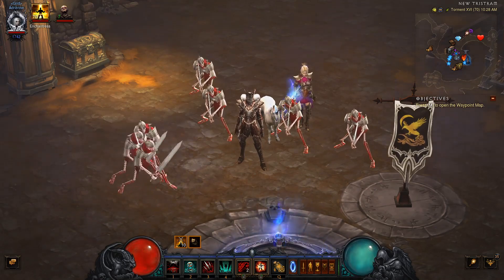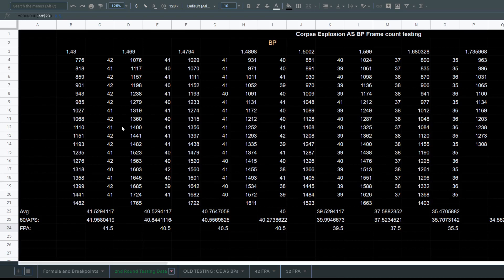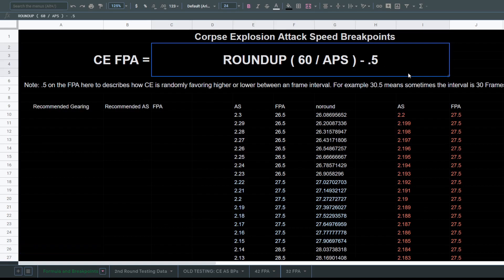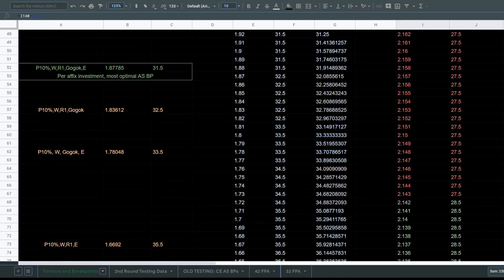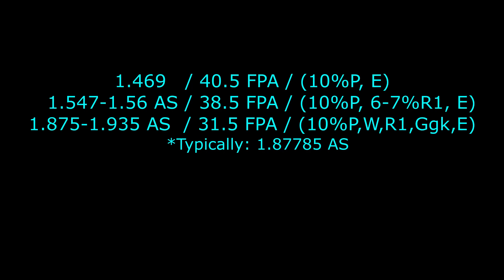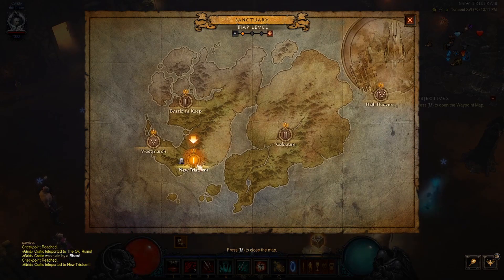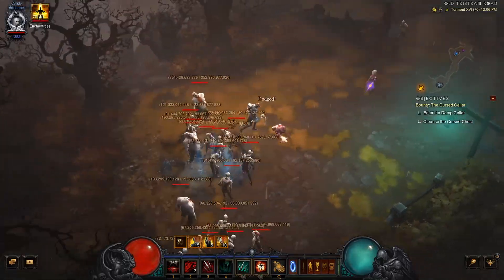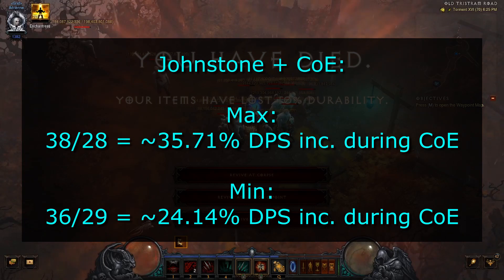[2.6.9] Corpse Explosion AS Mechanics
Surprising and impactful results with Corpse Explosion and Attack speed. Deep dive into mechanics.

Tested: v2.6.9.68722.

This above is the spreadsheet shown in the video. Contains testing data.

A note with the above template, you can use it by downloading then editing on your own computer or Gdrive. values are in hundredths for attack speed percentages, so 1% AS = .01 in the cells. Enter base weapon AS as well, fields are all configurable in the second row on the "APS" tab. There's a lot of junk in some of the whitespace, usually this is just other tables or calculations I've performed but not bothered to delete.

Timestamps:

00:00 - Intro
00:40 - "Best" AS Highlight
01:11 - Testing and AS BP Chart Overview
05:06 - Efficient FPAs (In-Depth)
08:49 - Other Mechanics
10:43 - The Johnstone
11:35 - Solo Push Builds (Trapped Vs. Gogok)
15:24 - Speed Builds Mention
15:42 - Conclusion